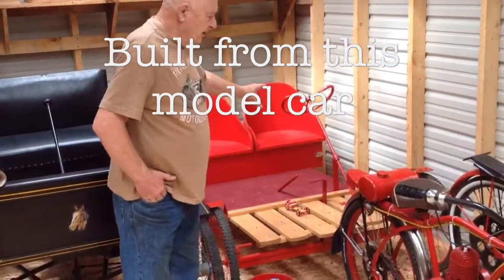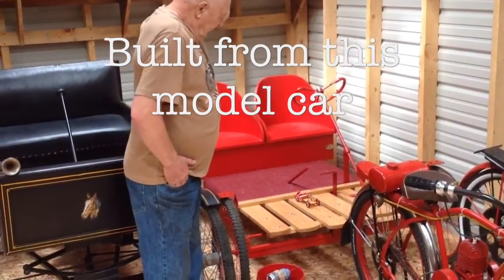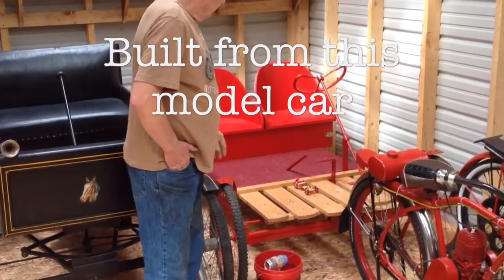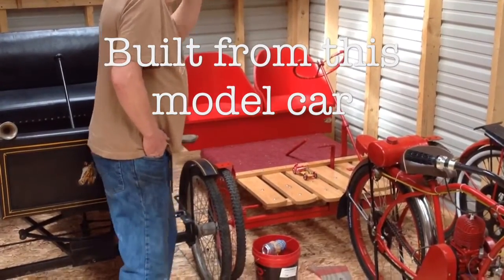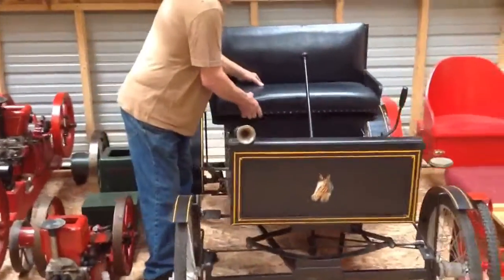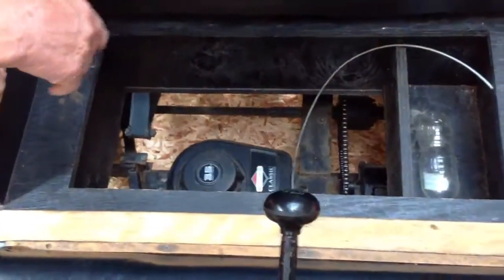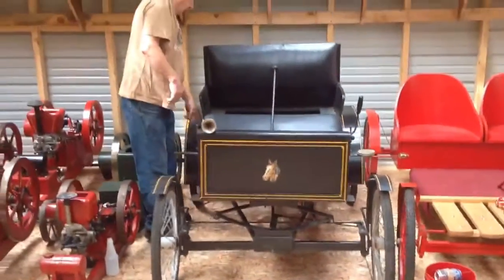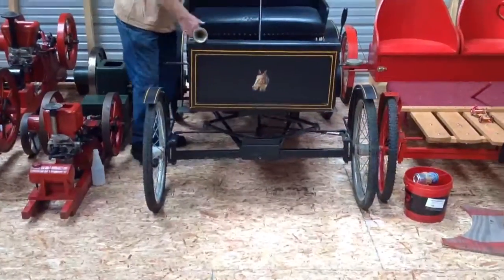Home made replica cars Packard Briggs and stratton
Quick video of my grandpa explaining the cars that he built as replicas from the original. Very long process and very cool! Northern NY